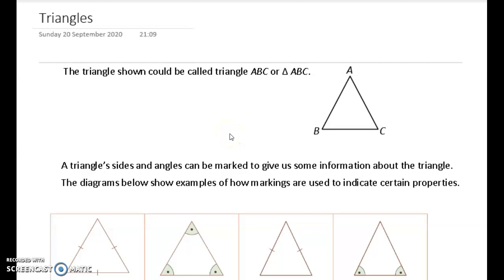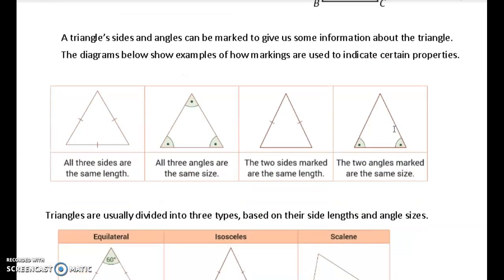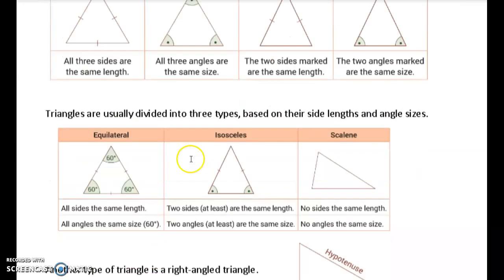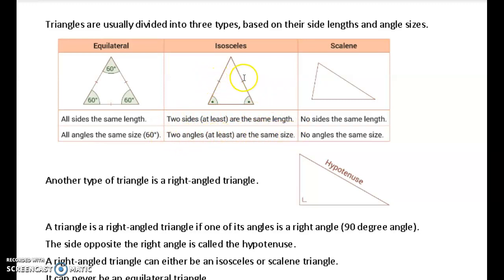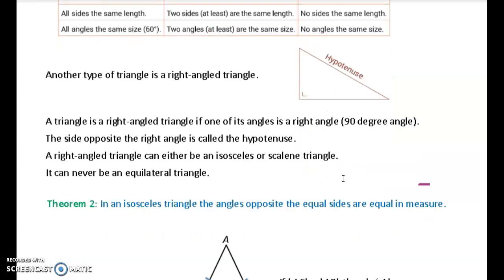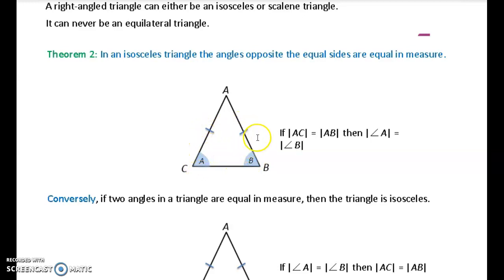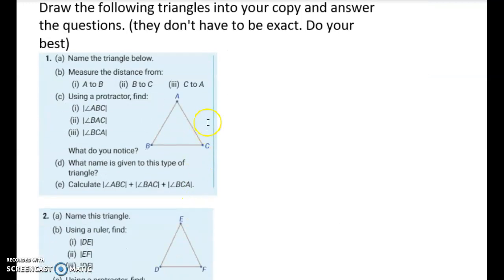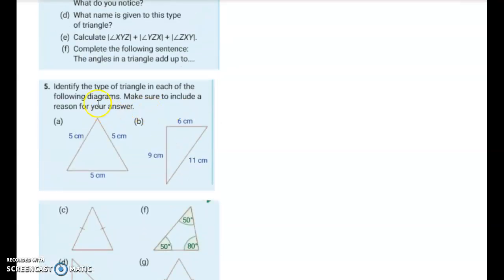second year triangles